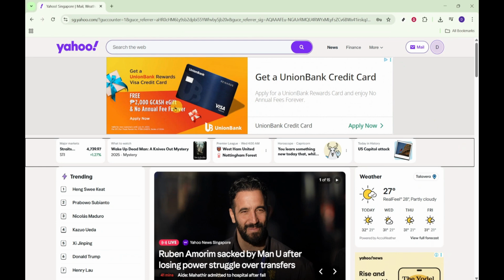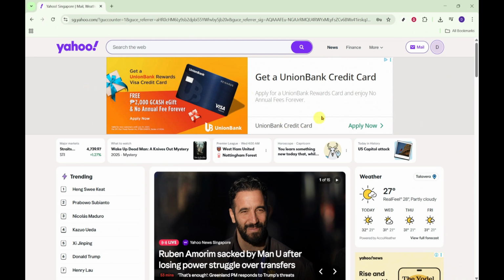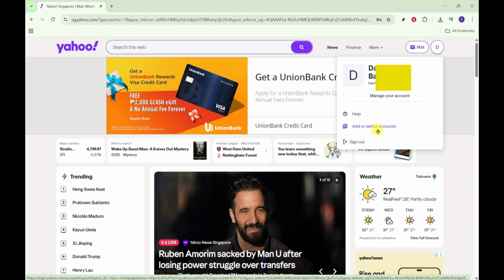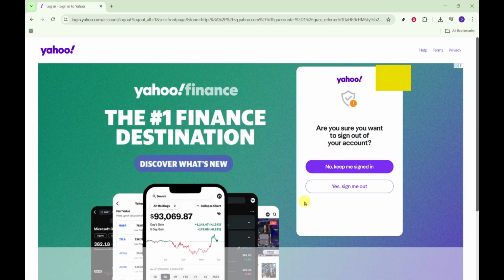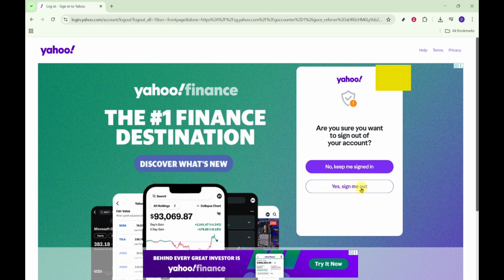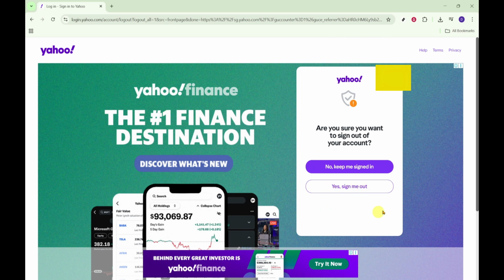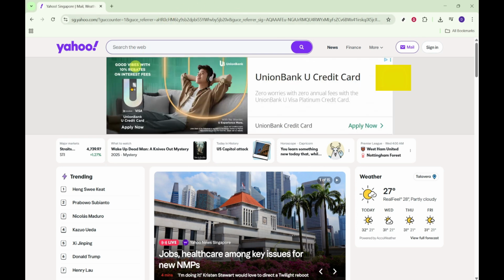How To Logout In Yahoo Mail Using Computer (2026) (Complete Guide)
In this video, you’ll learn how to logout in Yahoo Mail using your computer in a few easy steps. This beginner-friendly guide shows how to sign out of your Yahoo account safely, manage Yahoo Mail settings, and protect your account in 2026.

Whether you’re using Yahoo Mail on a desktop or laptop, this tutorial makes it simple to logout, secure your account, and avoid staying signed in on shared computers.